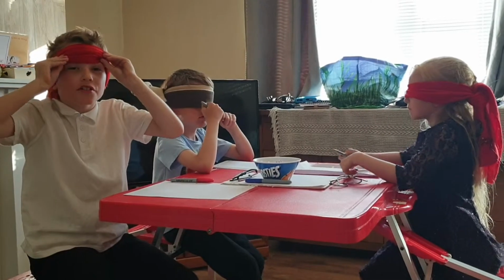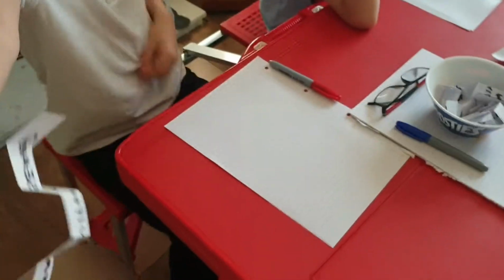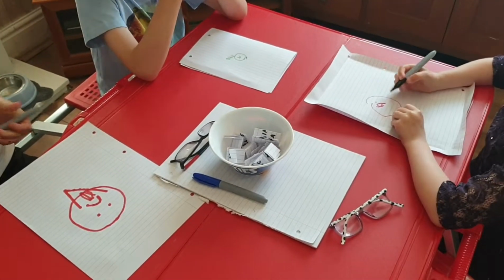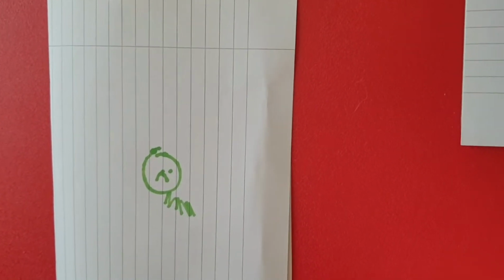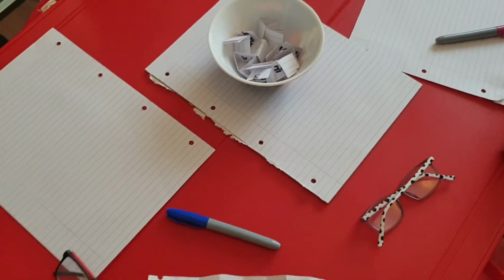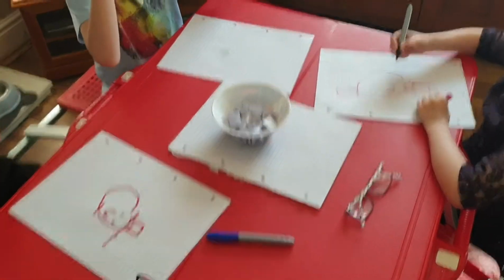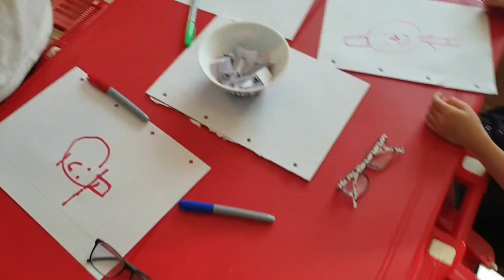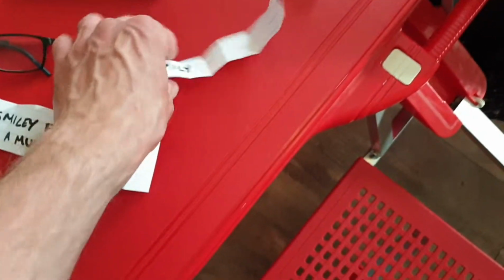Drawing challenges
Blindfolded drawing challenges